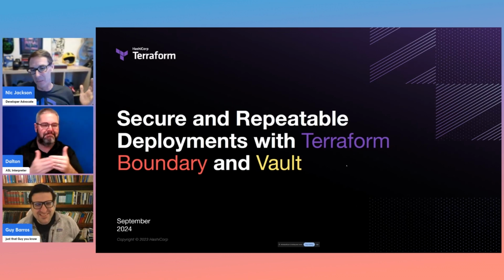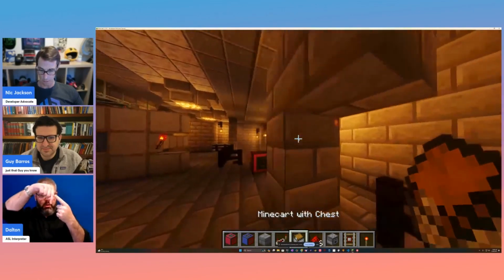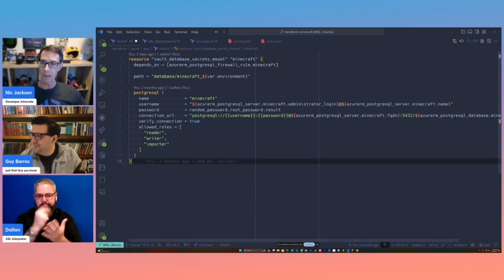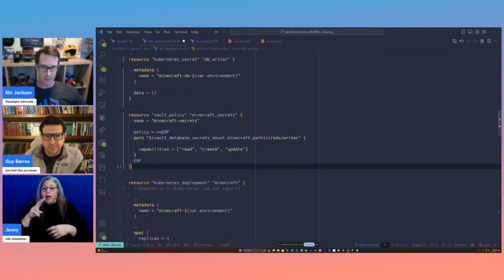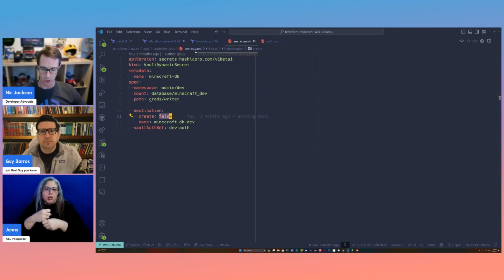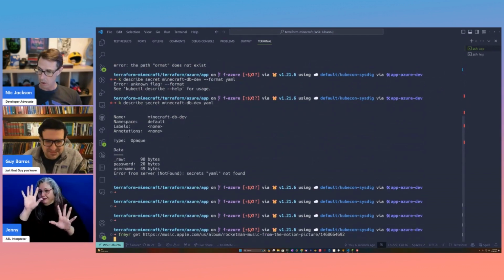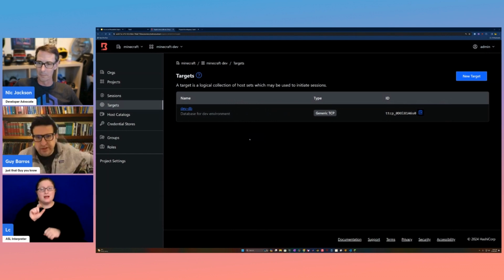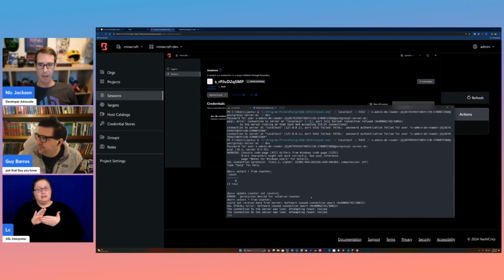Secure and Repeatable Deployments with Terraform Boundary and Vault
Speakers:  Nic Jackson and Guy Barros